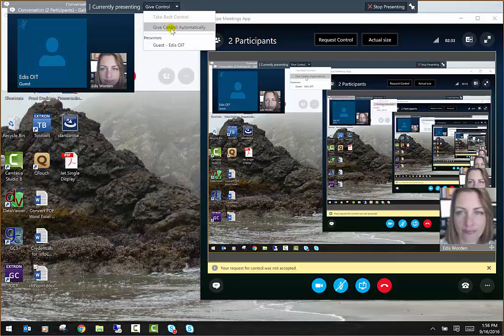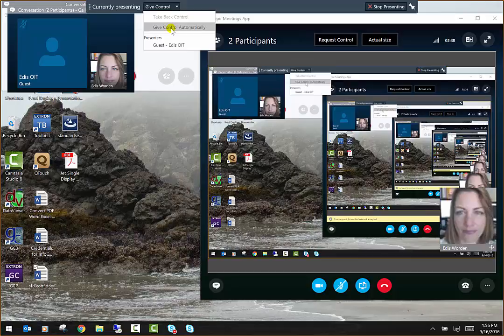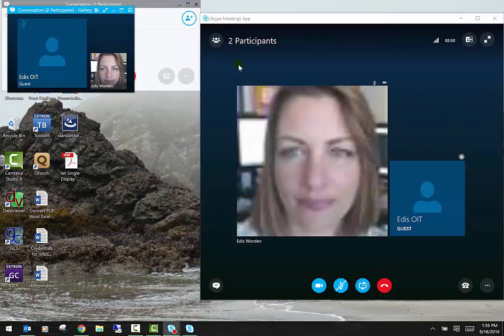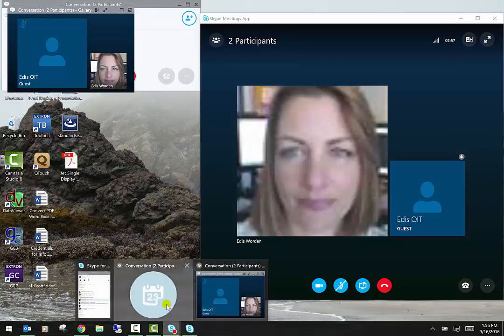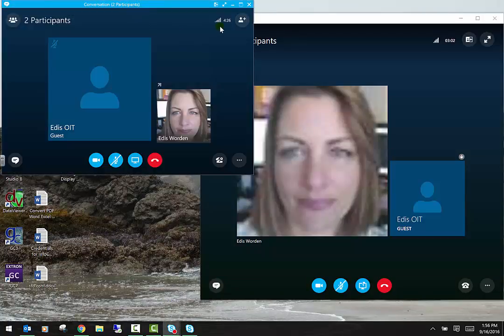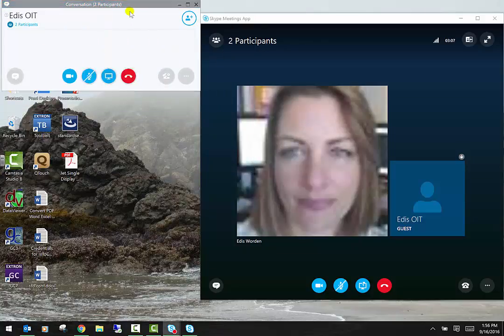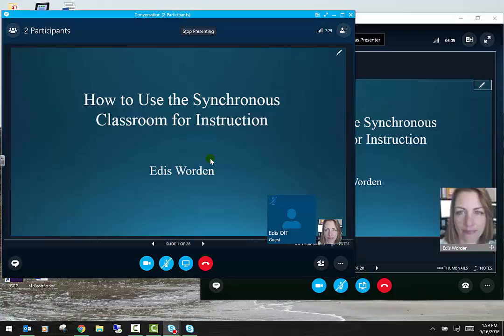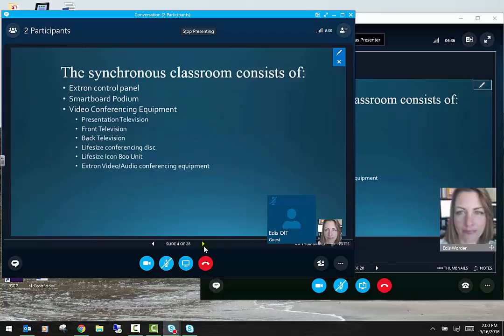SFB Present Icon